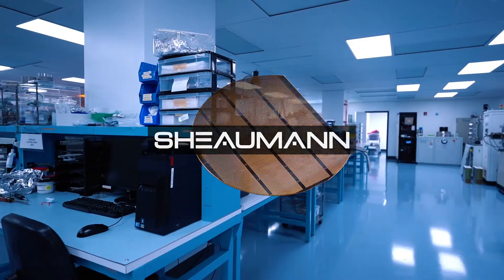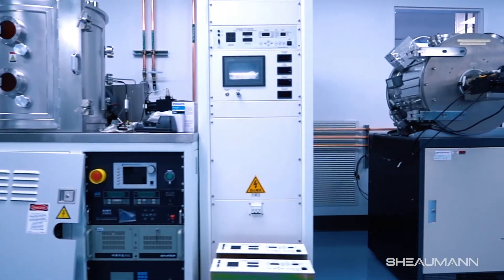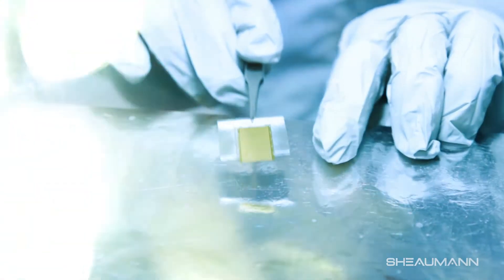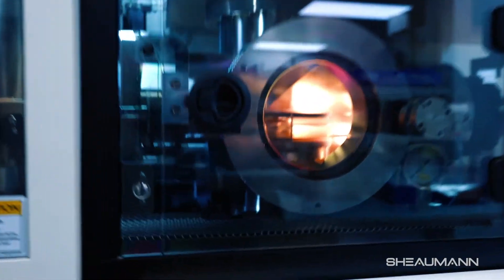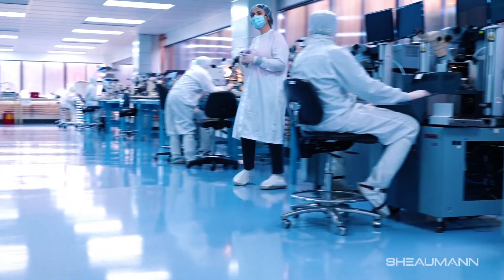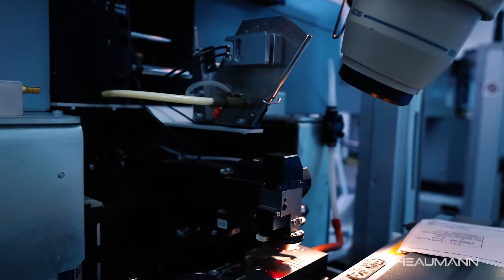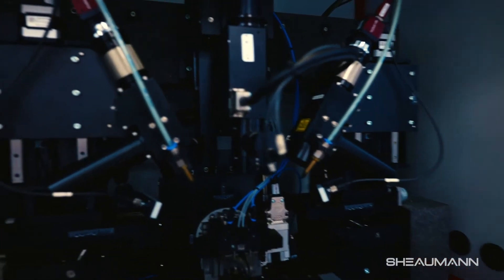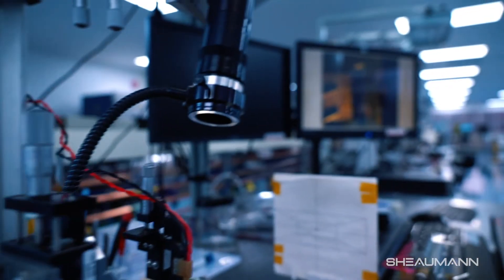A cleanroom walk through at Sheaumann Laser, Billerica, Mass.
A brief walk through at Sheaumann's cleanroom in their new facility in Billerica Massachusetts.
Sheaumann’s brand-new 18,000 square foot cleanroom houses all activities, from wafer growth to test and reliability, under one roof. For an overview of our extensive in house capabilities,